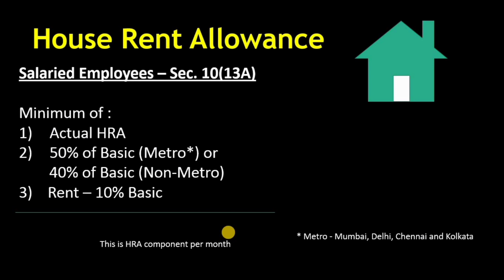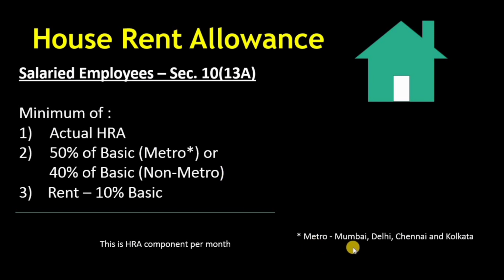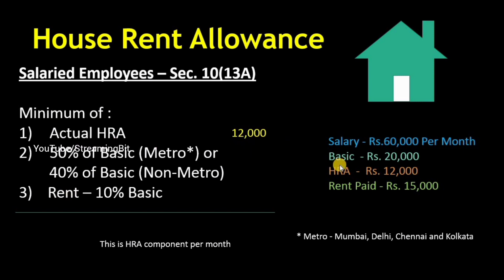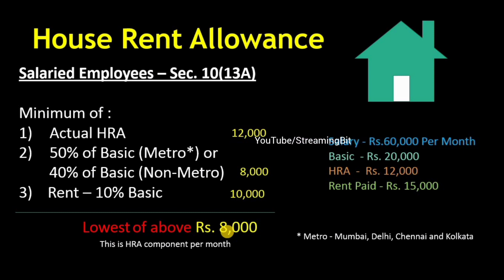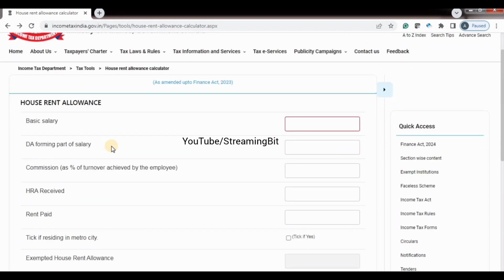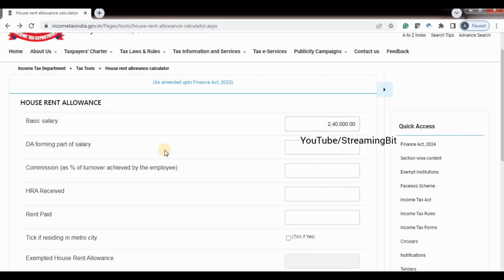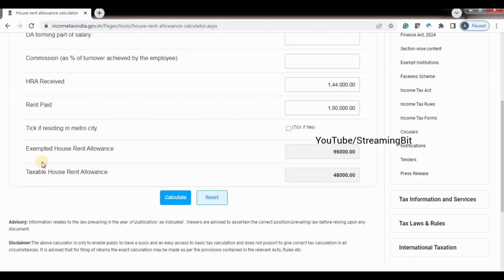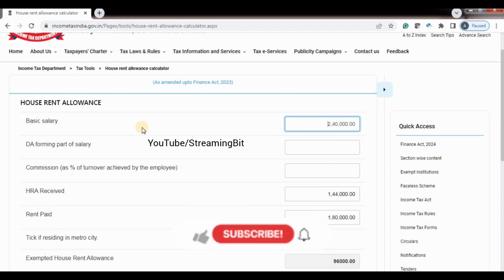HRA Calcuation and Tax Exemption Rules full details| House Rent Allowance Calculation 2024